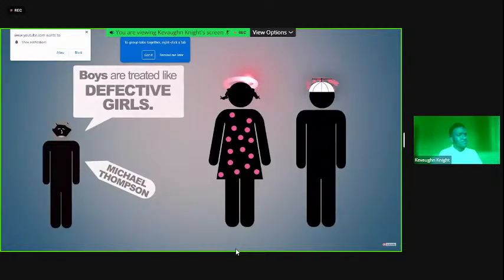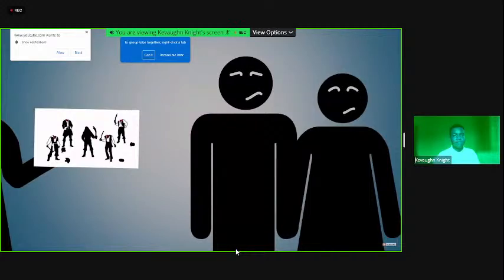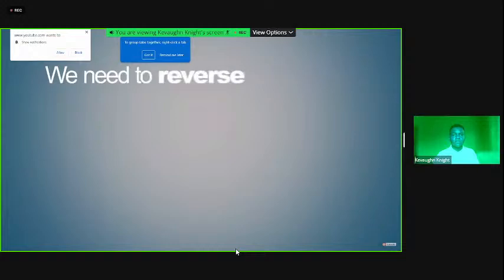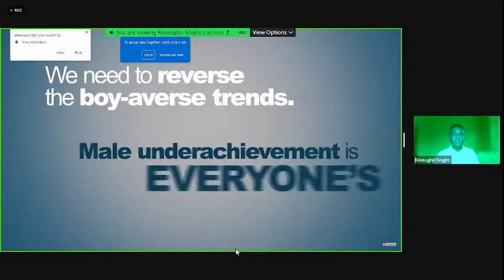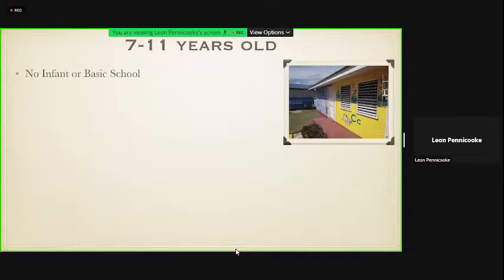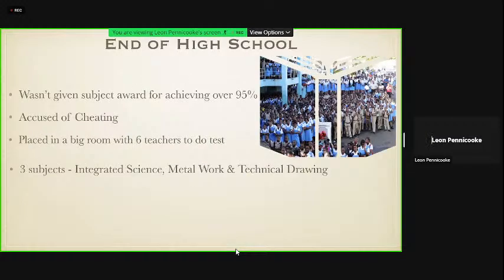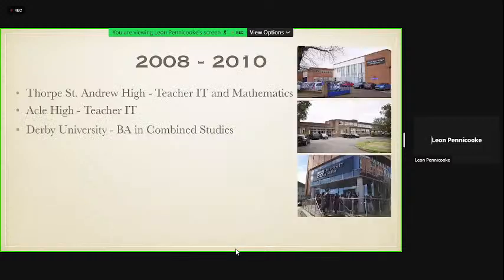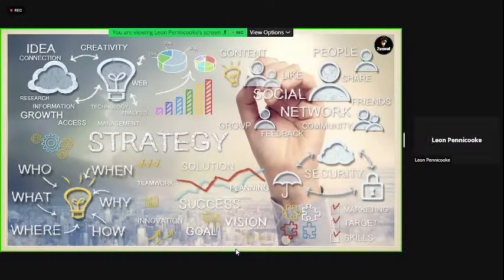JTC - Men in Focus